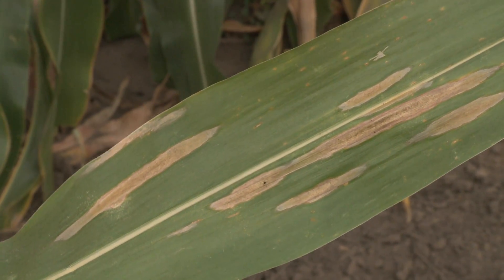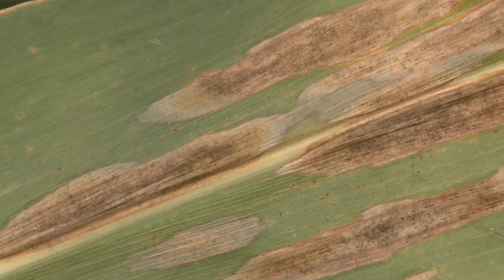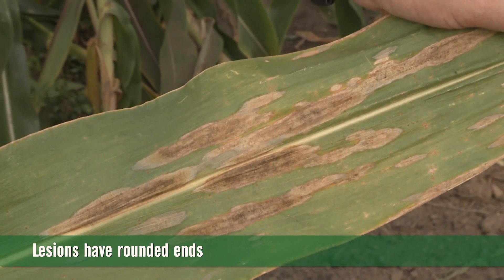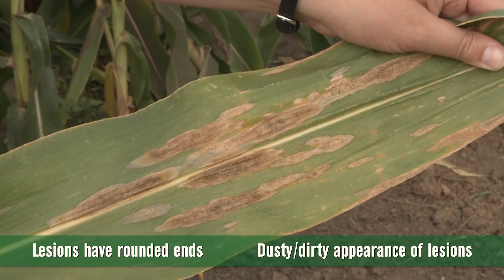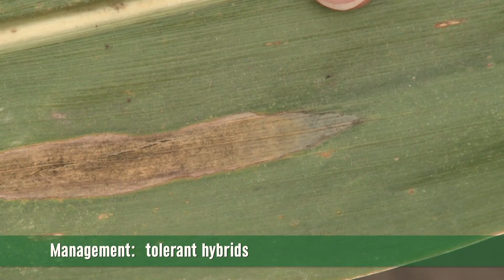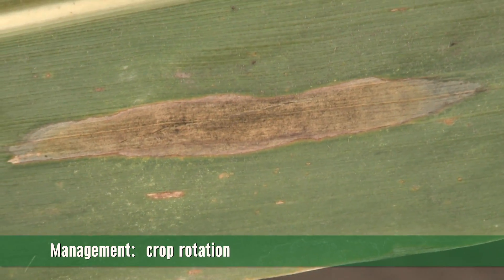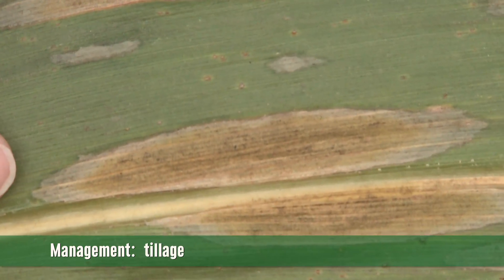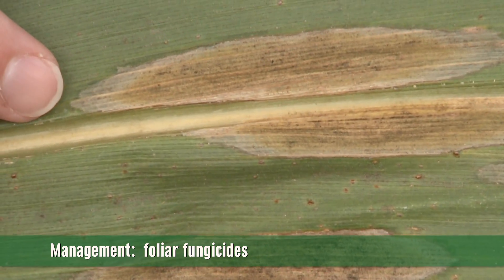Corn Diseases: Northern Corn Leaf Blight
Tamra Jackson-Ziems, University of Nebraska-Lincoln Extension plant pathologist, discusses northern corn leaf blight.